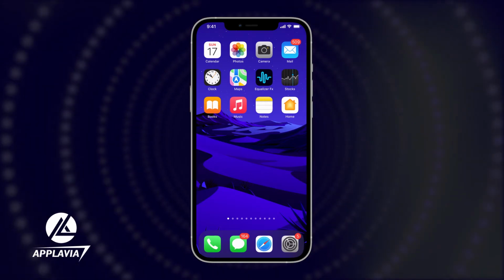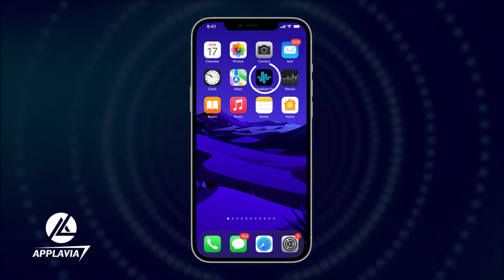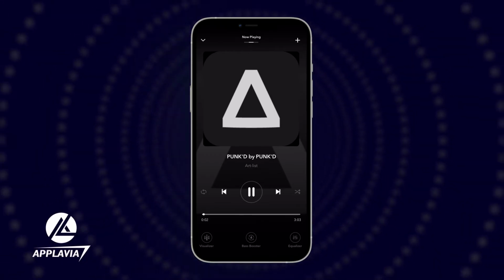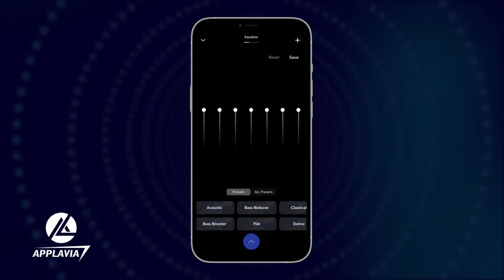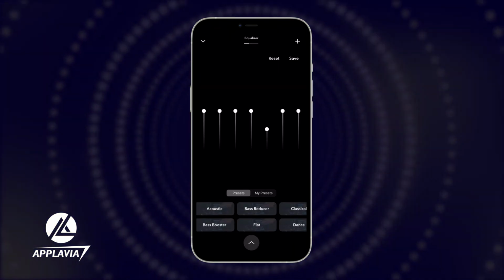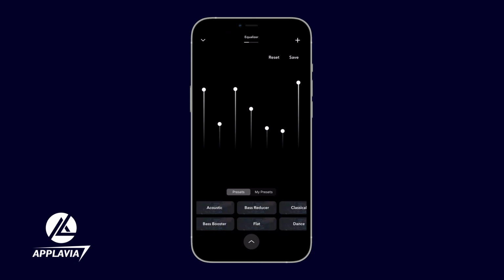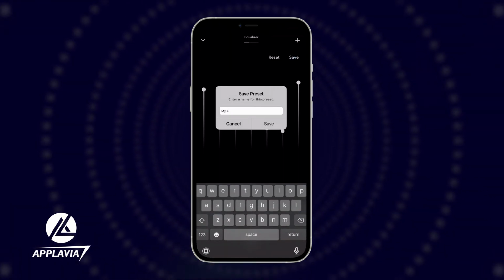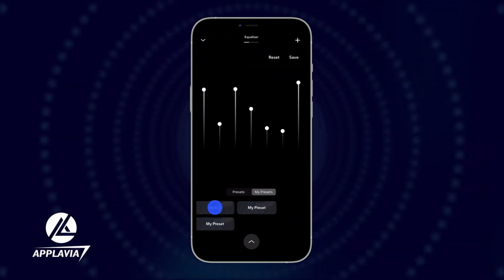How to Adjust EQ on iPhone Using the Equalizer Fx App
Are you one of those audiophiles who love to tweak their songs? Using the Equalizer Fx: Bass Booster App, you can change the EQ settings of your music and alter bass, treble, level of audio with the 7-band equalizer. The app also comes with 15 EQ presets for you to choose your style and experience the very best of music.